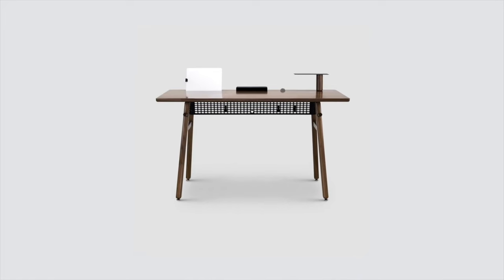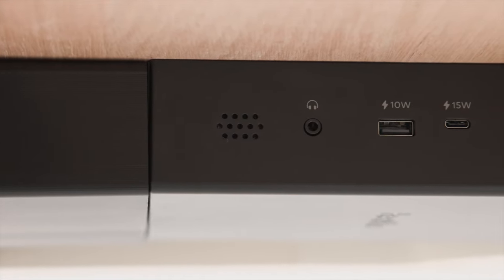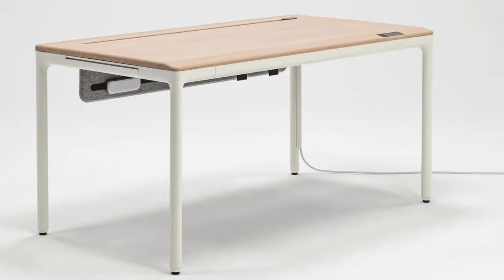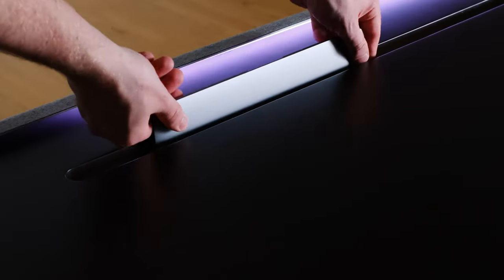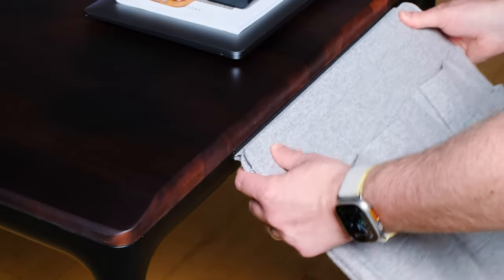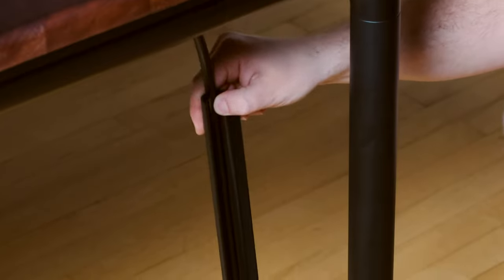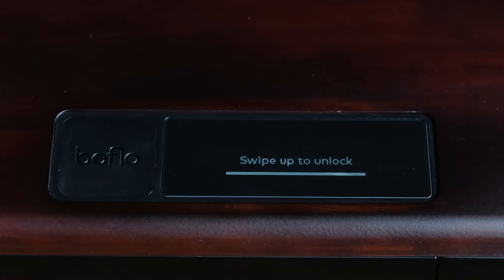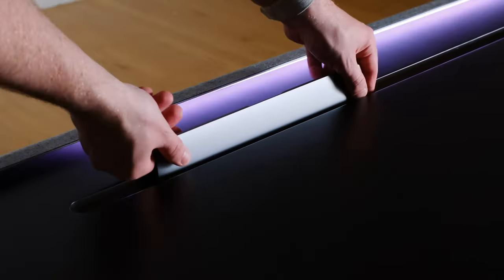Beflo Tenon Honest Review: Worth the Price?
This is truly the best functional sit stand desk on the market today. If I left anything out about this awesome sit stand desk by Beflo, let me know your question down in the comments below.

The 1 DESK to RULE them ALL! Beflo Tenon Sit/Stand Desk Review
chapters:
00:00 - Sneak Peak of Beflo Tenon.
00:50 - My love story with premium desks.
02:16 - What makes a perfect desk?
03:38 - Aesthetics & Dimensions of Beflo Tenon.
05:16 - Accessories.
06:46 - Functionality of Beflo Tenon.
11:49 - More on accessories.
13:07 - User interface and a mobile app.
15:38 - Conclusion.
i want to use whatever gifts i have received to serve others, as a faithful steward of God’s grace in its various forms. — 1 Peter 4: 10